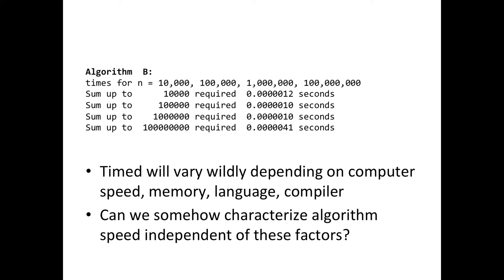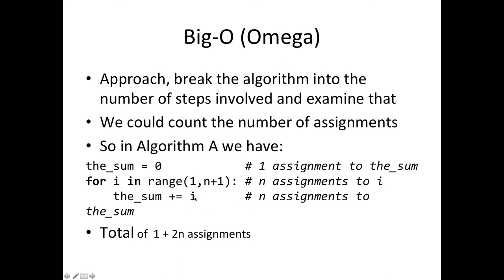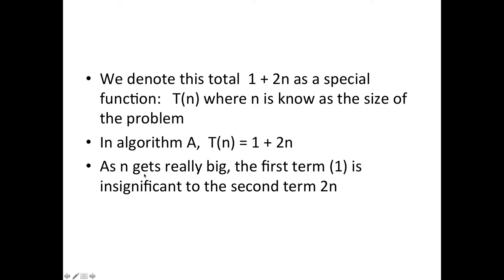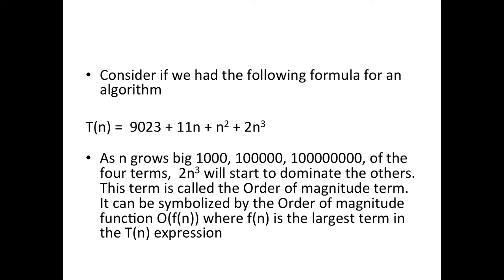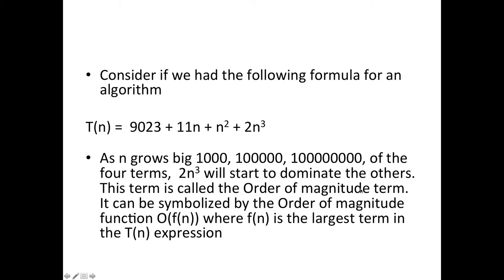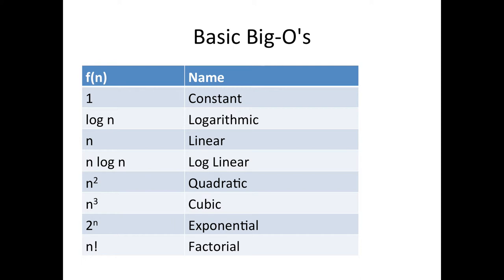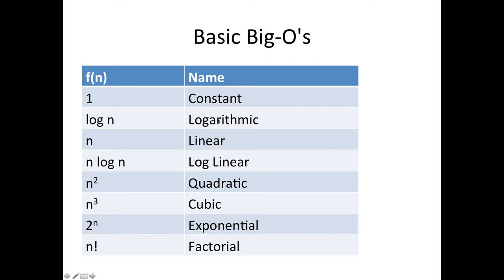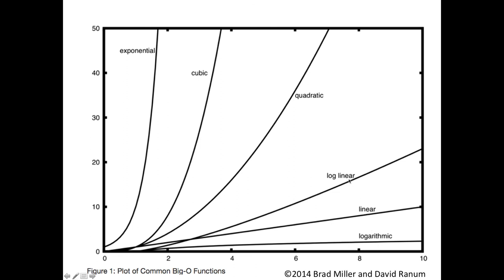Analysis 2 | Big-O 2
Second part of the Analysis of Algorithms, specifically detailing Big-O or Omega notation for the speed of algorithms These videos are to help you when reading the ebook: "Problem Solving with Algorithms and Data Structures using Python" at